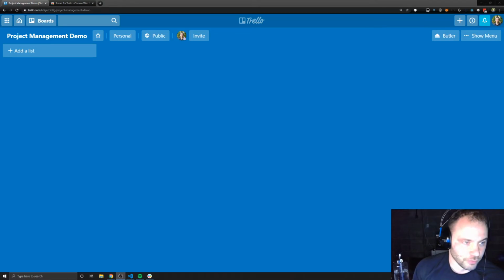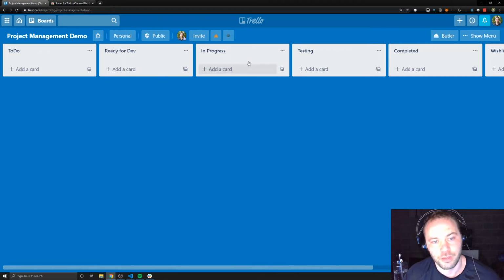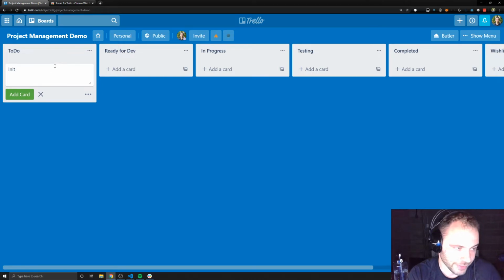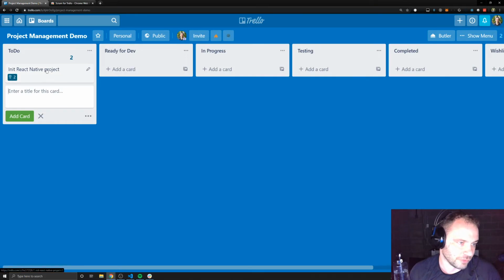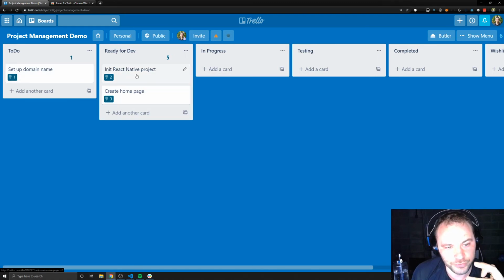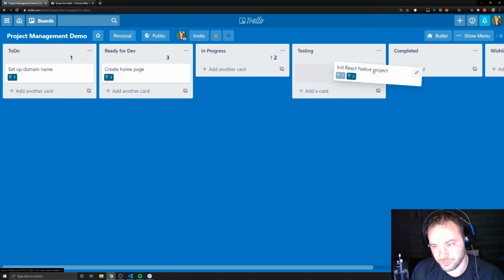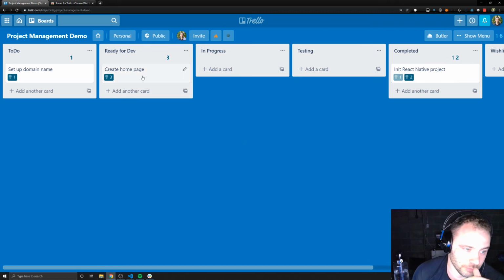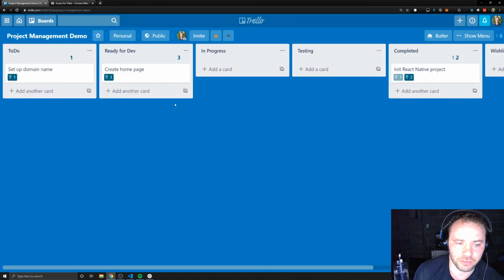Project Management for Beginners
Learn some of the basic project management techniques I use for small software development projects.